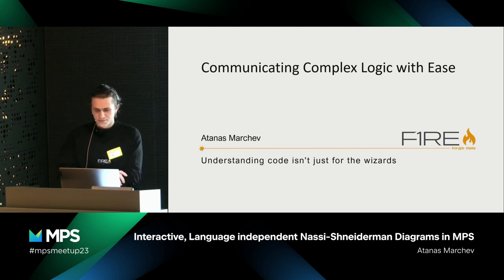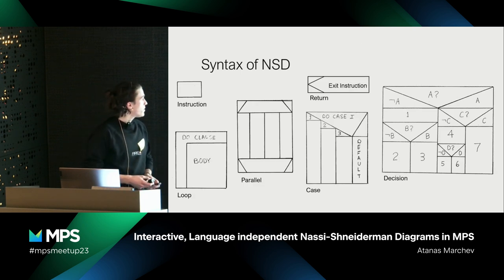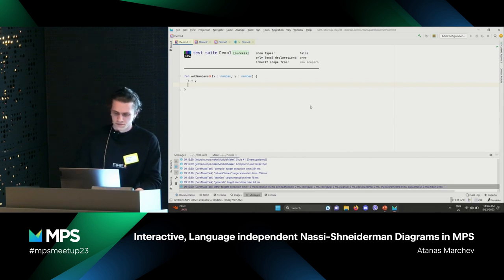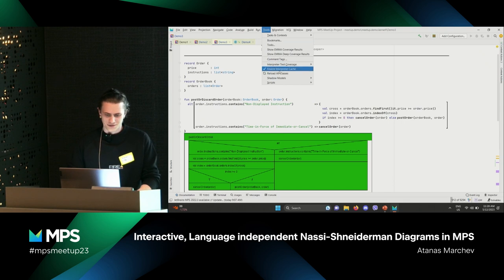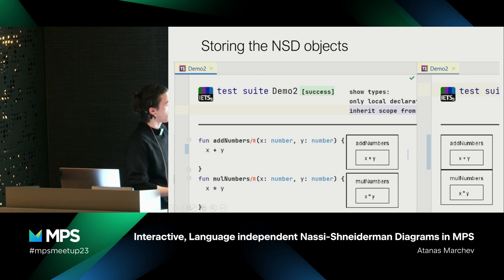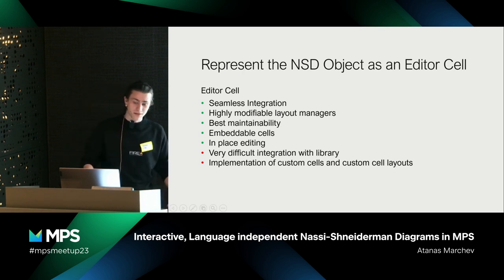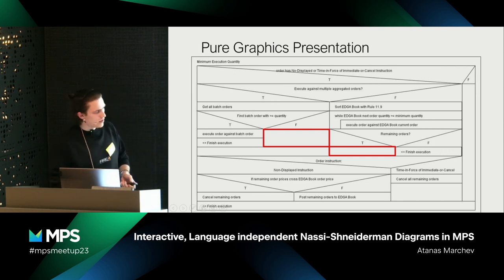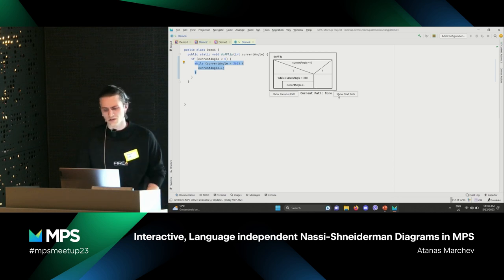MPS Meetup 2023 - Interactive, Language independent Nassi-Shneiderman Diagrams in MPS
Interactive, Language independent Nassi-Shneiderman Diagrams in MPS by Atanas Marchev from F1RE (Structogram Builder.pptx.pdf)

Communicating complex logic through prose is difficult, and so is explaining code to people who are not software developers. The Nassi-Shneiderman Diagram(NSD) successfully captures a simple and intuitive way to express complex logic in a way that is understandable by both a developer and a domain expert without need for a lot of external knowledge. It is designed in a way that

- Keeps the developers' code in check. If the NSD is not easily understood then there is a problem in the expressed procedure.
- Allows for path analysis. Because of its top-down structure, we can easily identify potential problems in the logic of a program.
- Ensures language independence. We have developed a solution, using an existing renderer library, that can produce NSDs inside MPS based on KernelF or BaseLanguage code. The implementation allows diagrams to be derived from code, is extensible, and features code coverage for KernelF.

In this presentation, I will introduce Nassi-Shneiderman Diagrams (NSDs) and explain their usefulness during the software development cycle. I will then do a demo of my implementation of a NSD language, present the challenges I faced during the implementation, and mention potential future directions for the project.